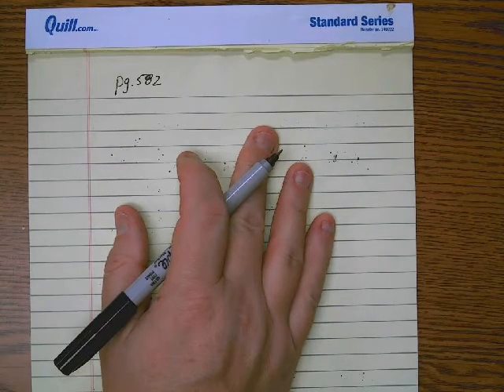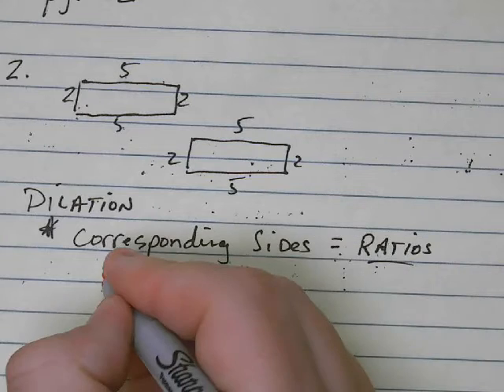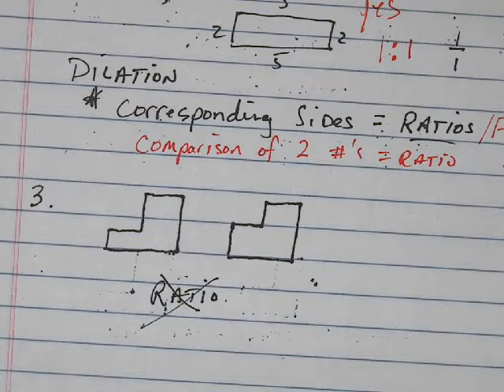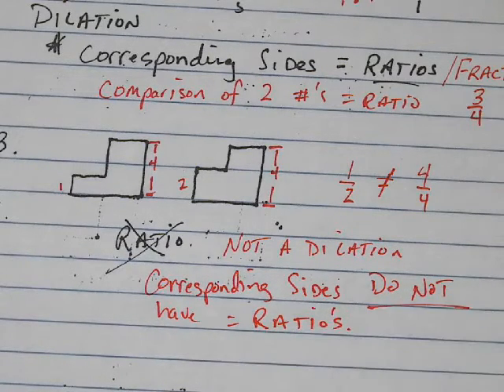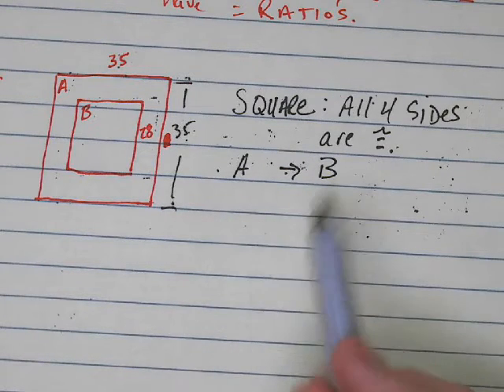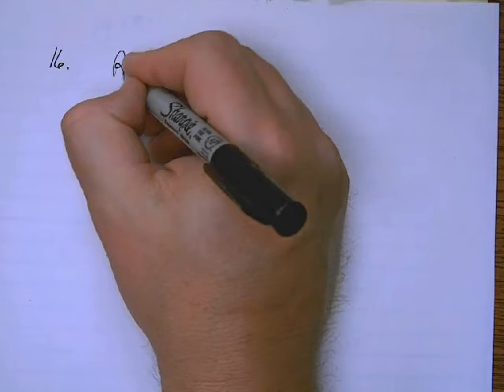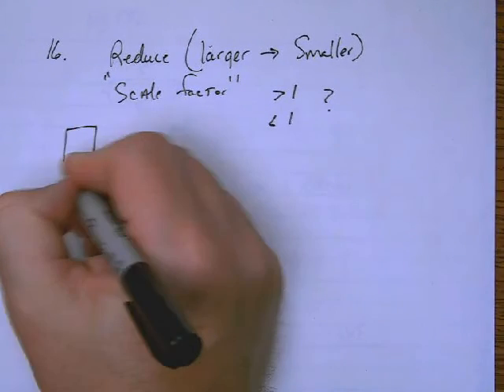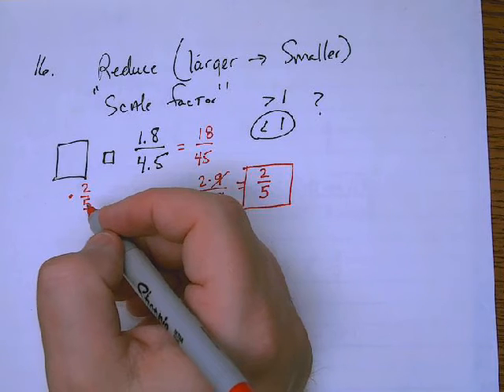11.1 Dilation Homework